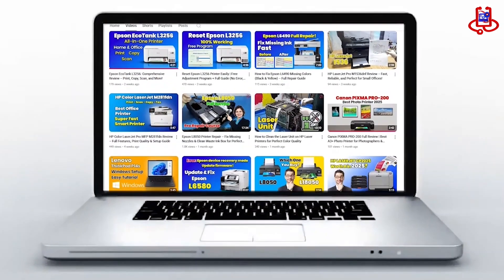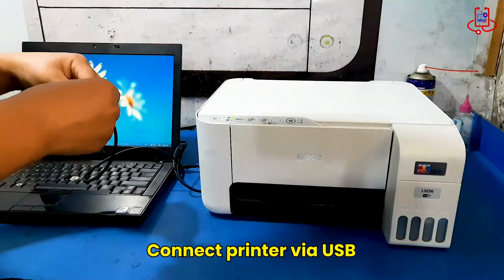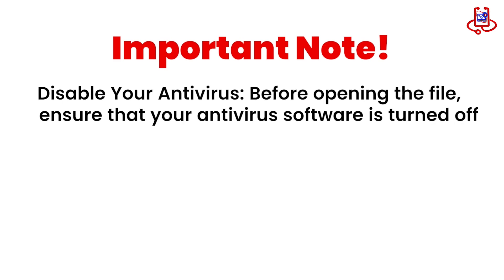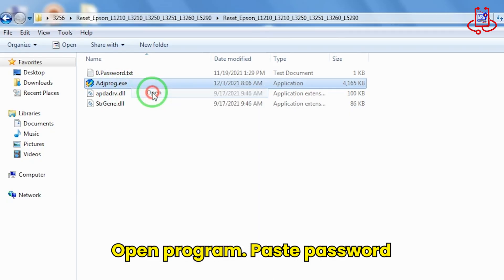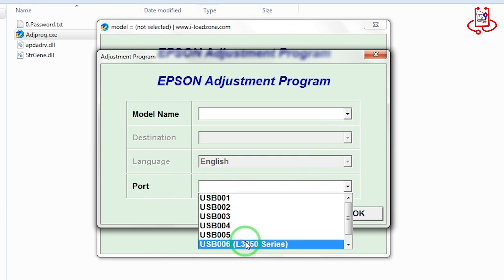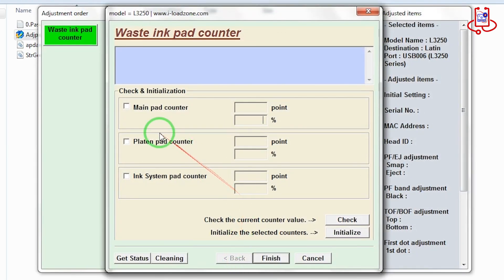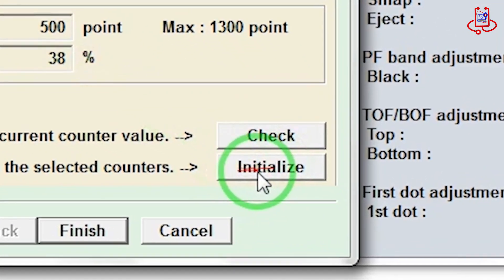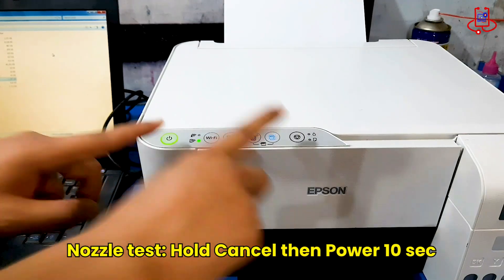Epson L3256 Blinking Lights Problem Fixed | Fix Blinking Lights & Printing Problem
🖨️ Is your Epson L3256 printer blinking and not working? Don’t worry — you’re in the right place!

In this video from Device Doctor, we’ll show you how to fix the common issue where the Epson L3256 printer starts blinking as soon as it’s turned on and stops printing completely. This usually means the waste ink pad counter is full and needs to be reset.

✅ What you’ll learn in this video:
- Why your Epson L3256 is blinking and not printing
- How to connect and prepare the printer for reset
- Step-by-step guide to using the reset program
- How to check the waste ink pad counter
- How to reset and bring your printer back to normal

📦 You’ll find the required reset file in the video description.

⚙️ This method also works for similar models like:
Epson L3250, L3251, L3258, L3260